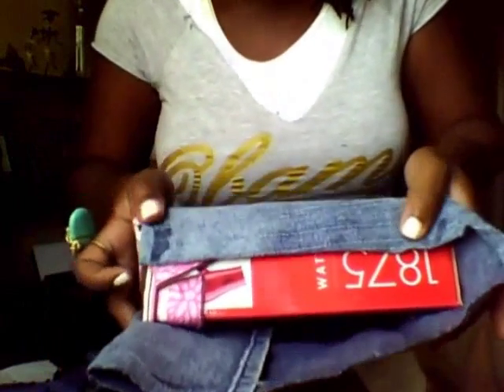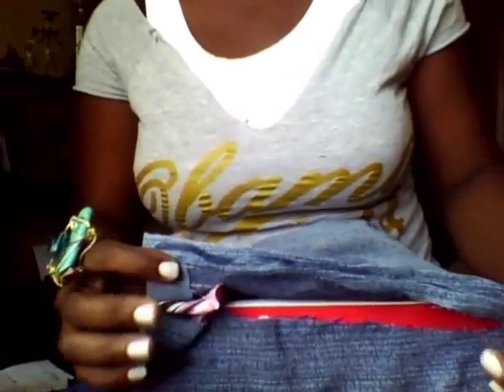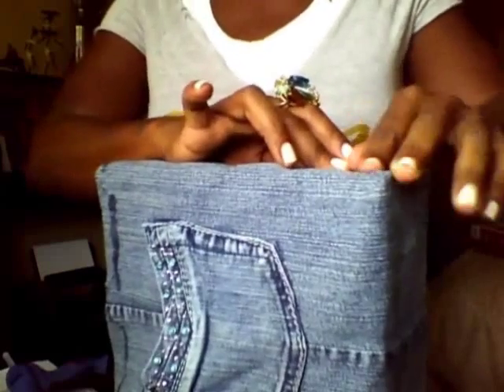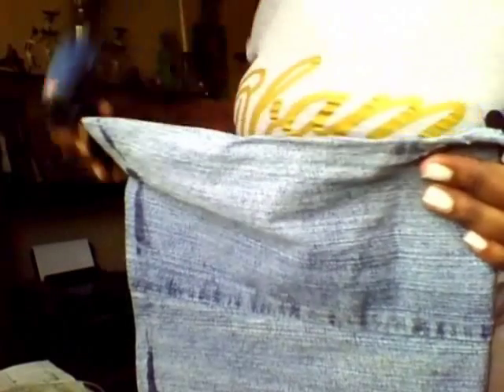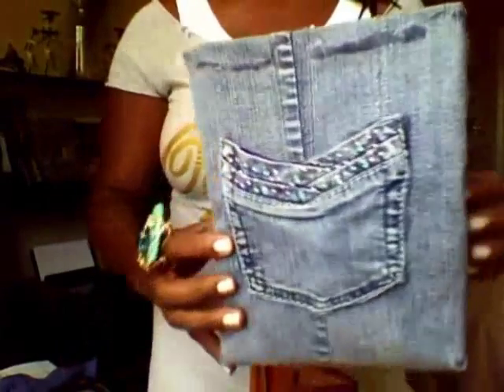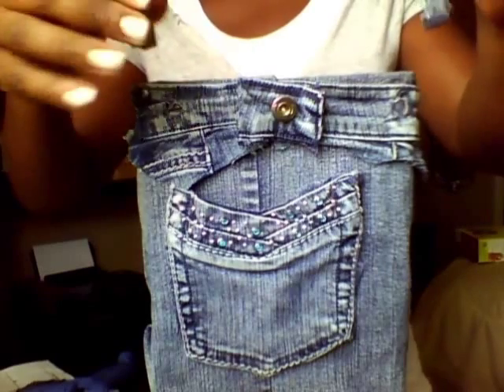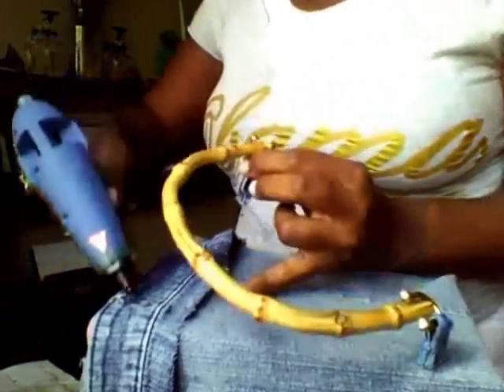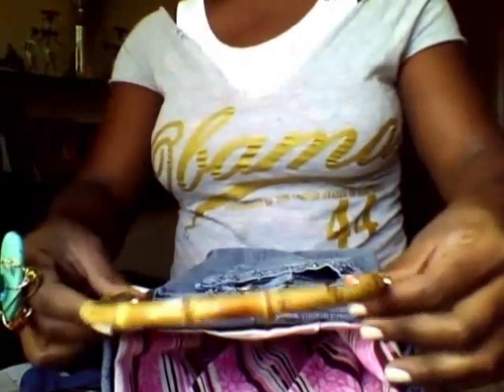Cereal box into a purse PART 2